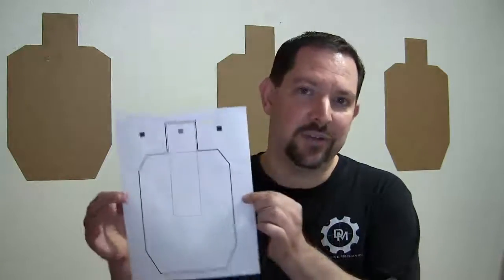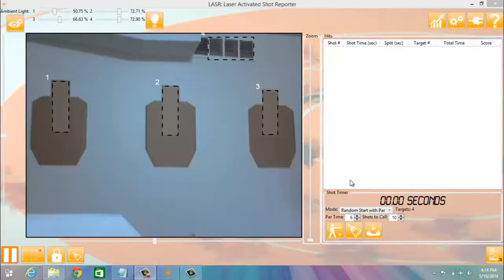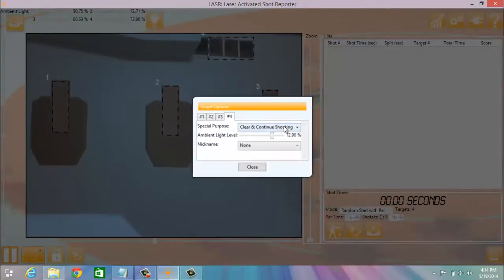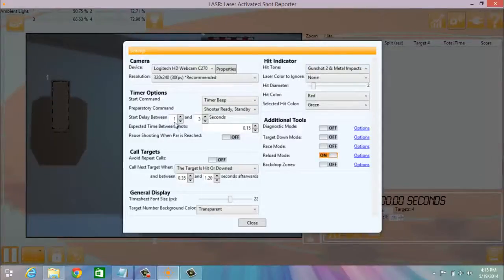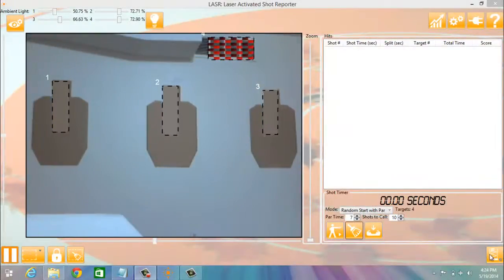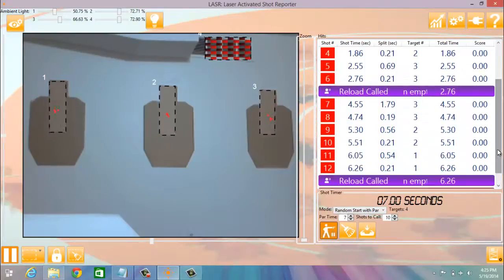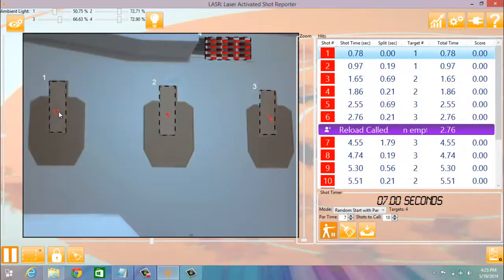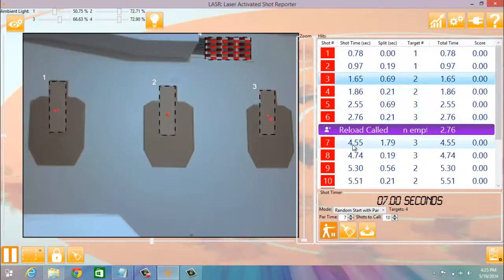L.A.S.R. Software and a Defensive Mechanics Favorite Drill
One of my favorite drills to do using the L.A.S.R. software